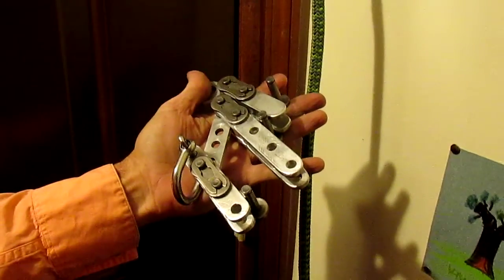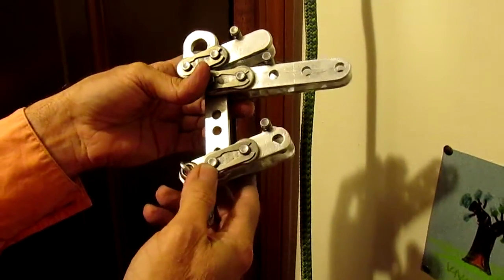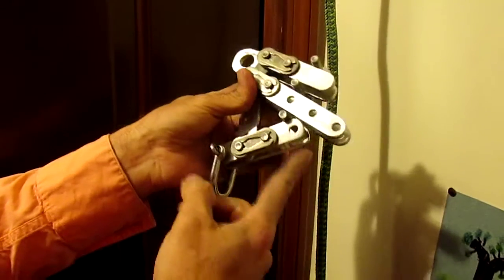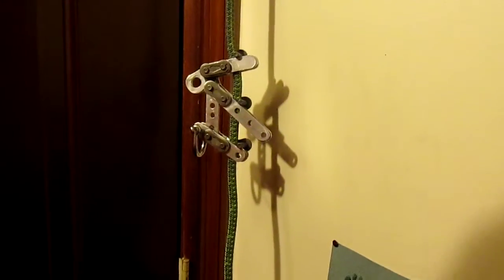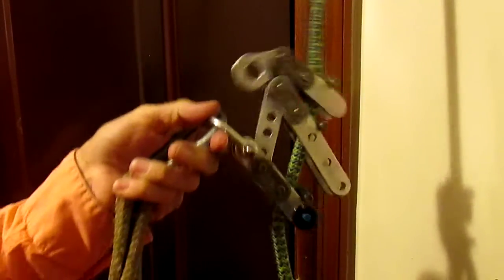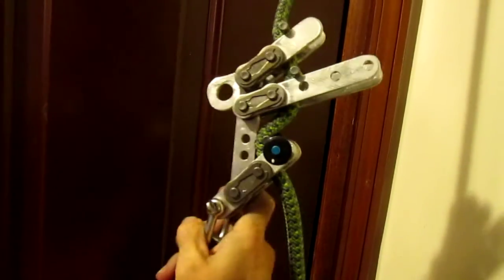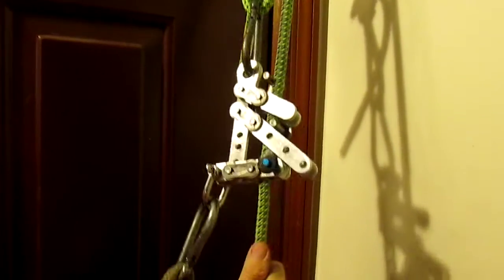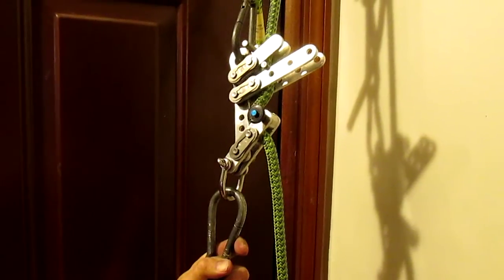modified bulldog OAR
mechanical climbing device for SRT and DRT ascender descender